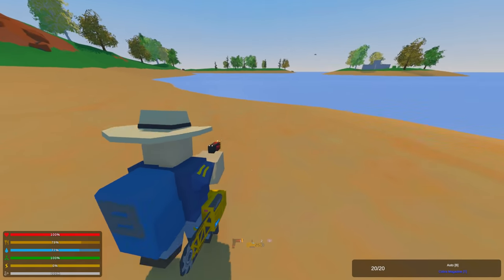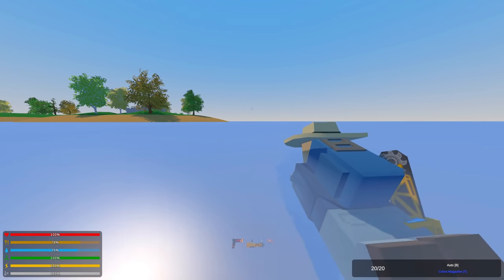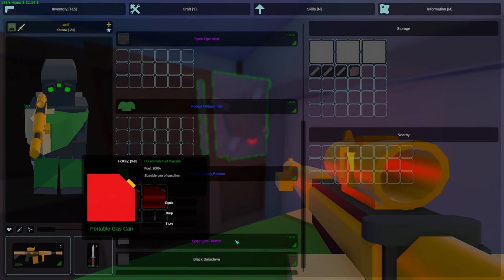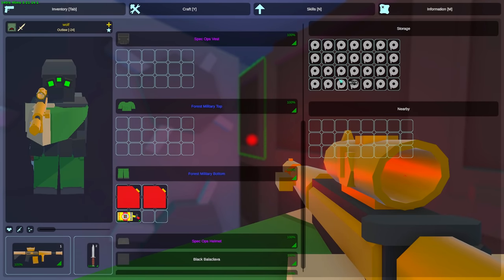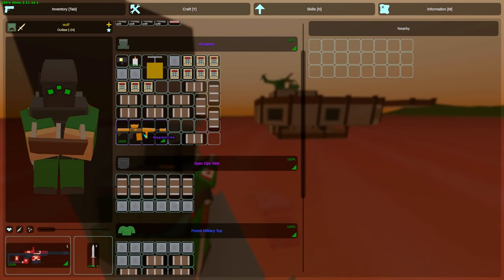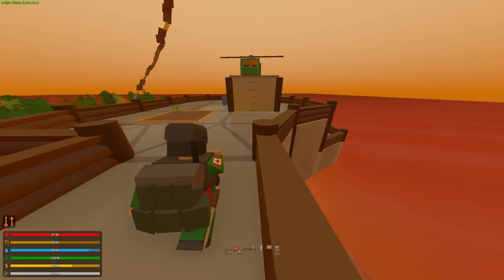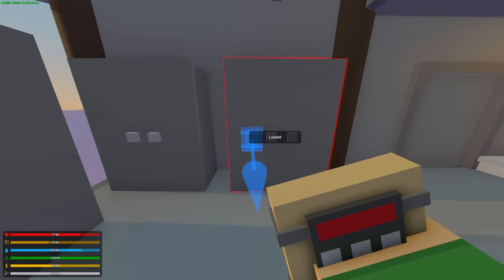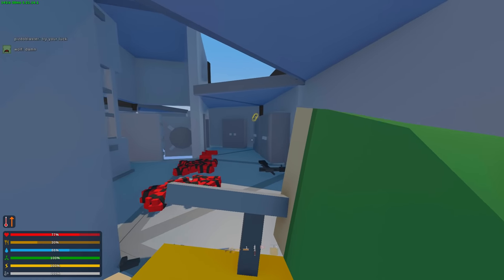Skybase Owner Logged In During Stacked Base Raid | Unturned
Another day, another raid. Hope you enjoy it :)

👉 Follow me (If links don't work, please manually type them in)